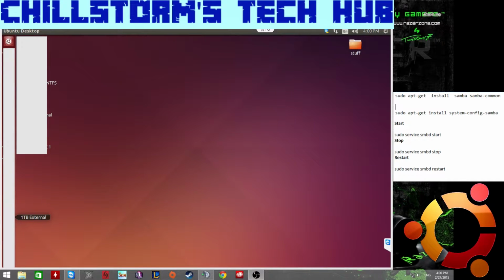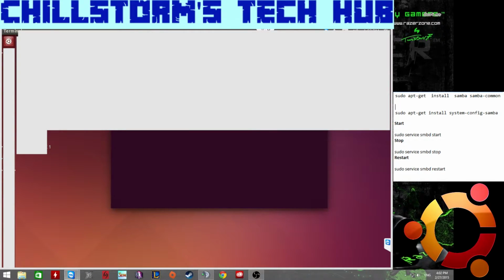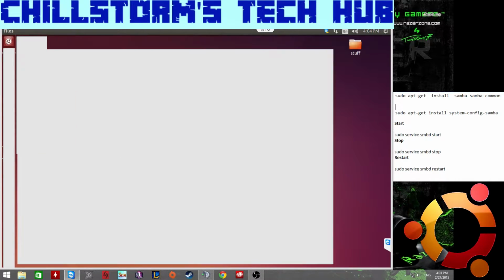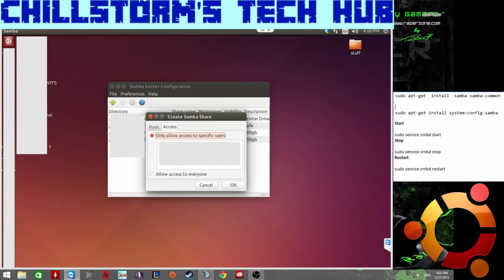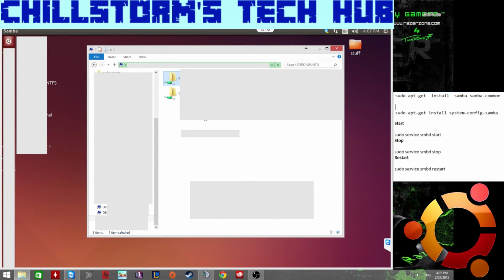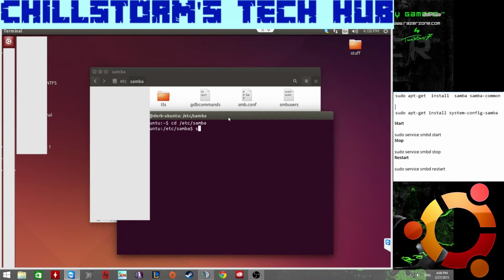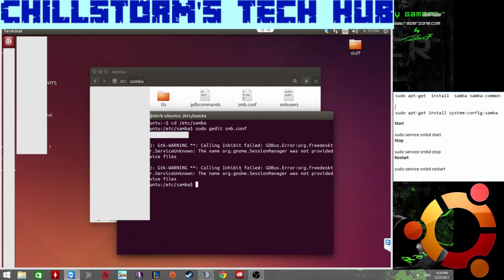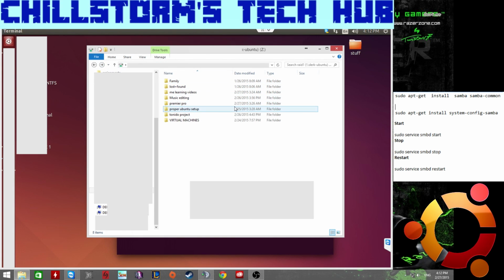How to Samba share on Ubuntu easily // with Chillstorm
In this video i will give you quick way of doing simple samba sharing from Ubuntu without worrying about user permissions so you can quickly and easily share a drive or folder for backup use.